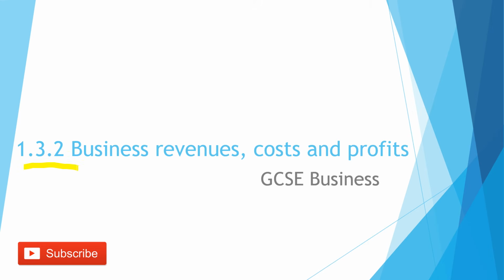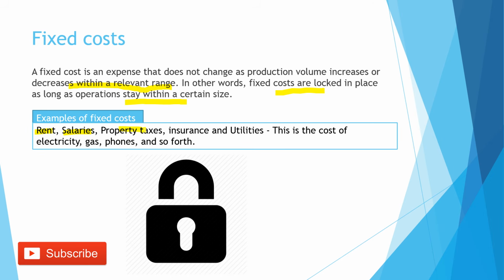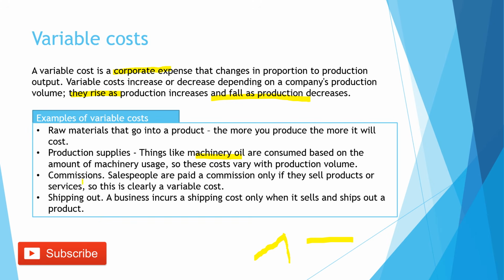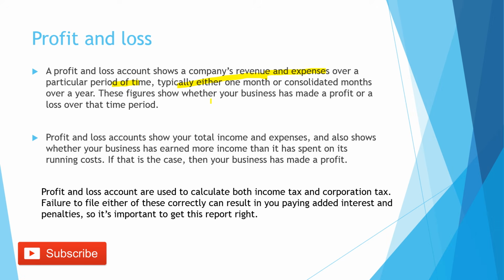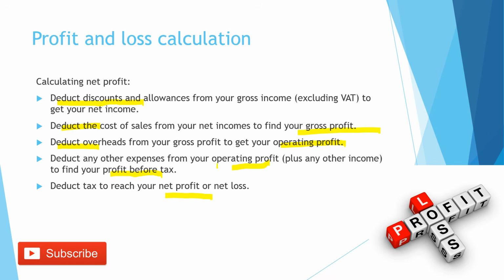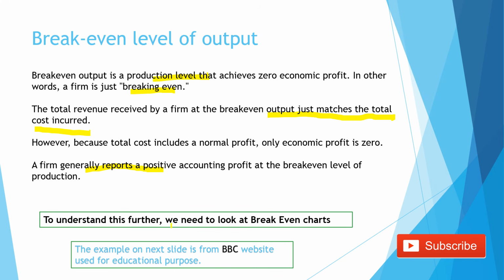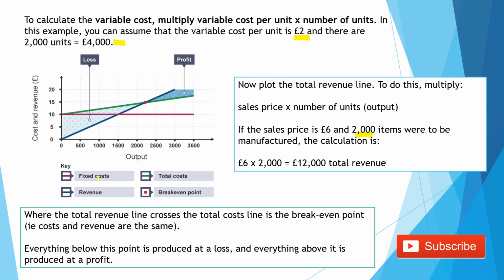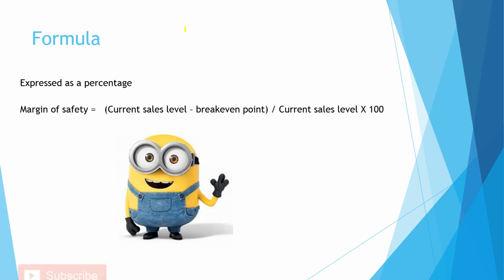1.3.2 Business revenues, costs and profits GCSE Business